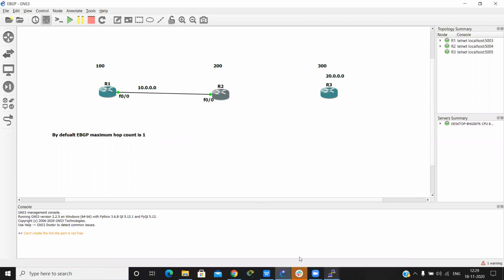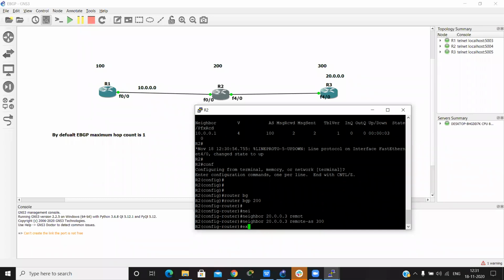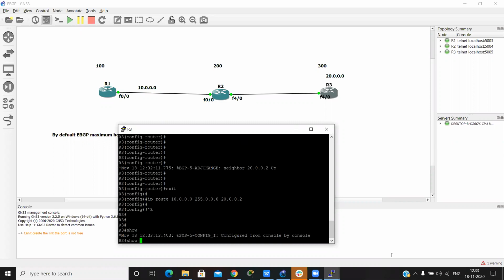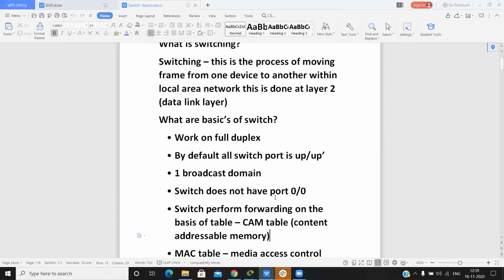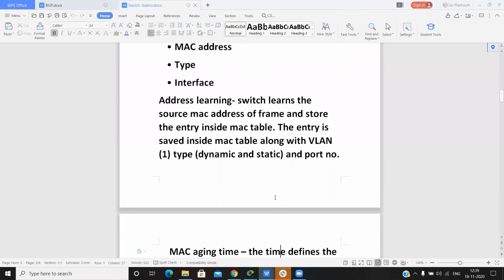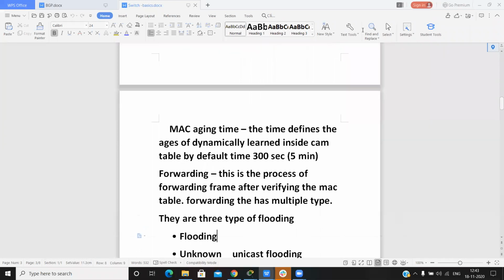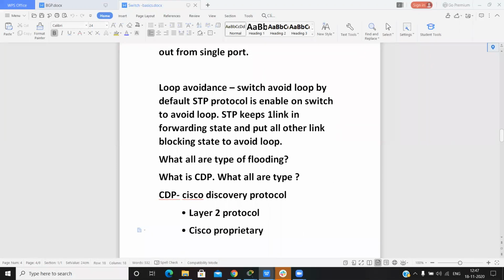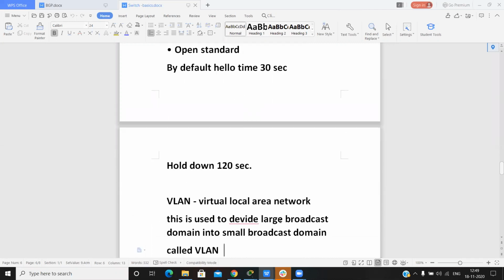BGP | Border Gateway Protocol | CCNP | Networking | Craw Security